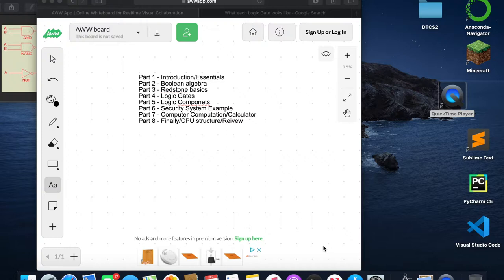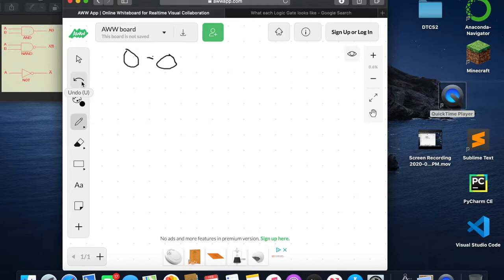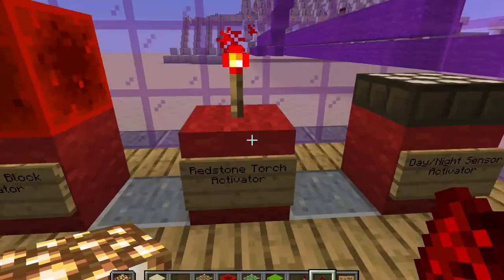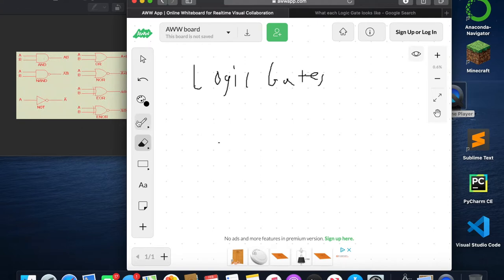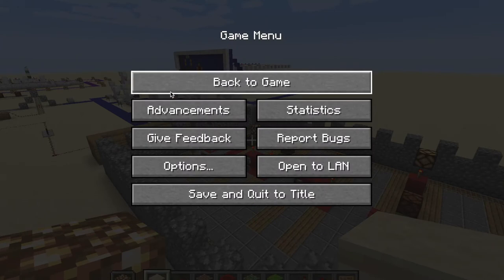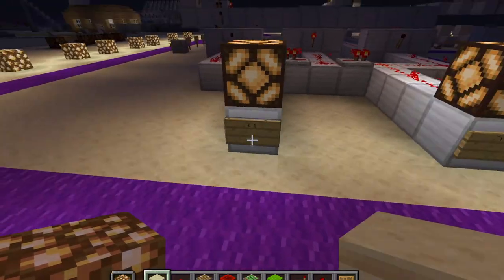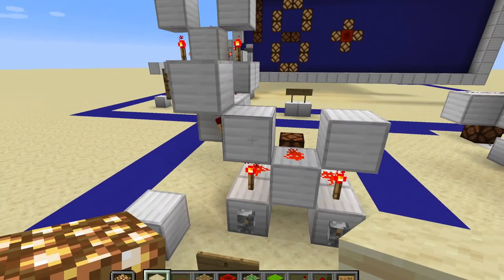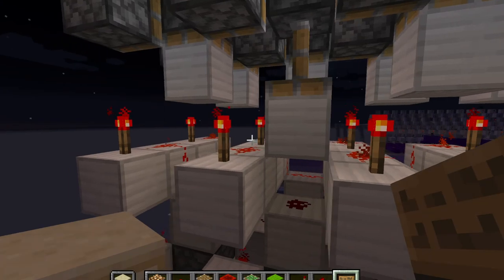Computer Engineering Basics Course (Tech Project) - Redfire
I hope you enjoy the video, please ignore the misconception with the parts.